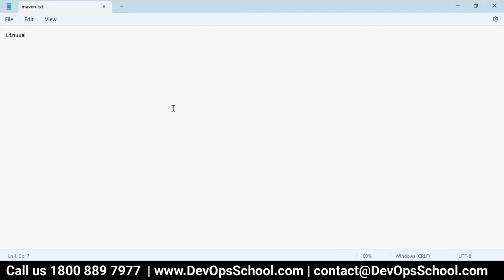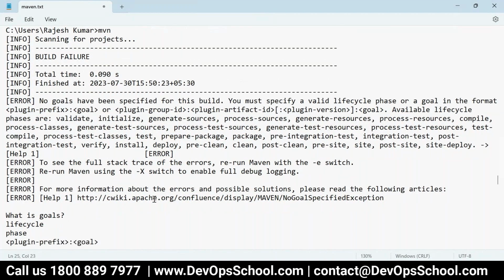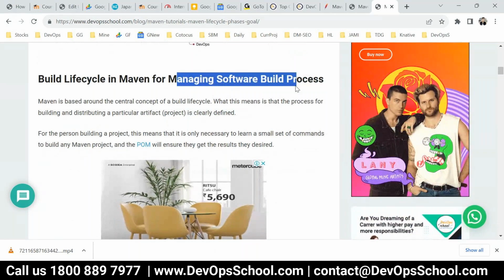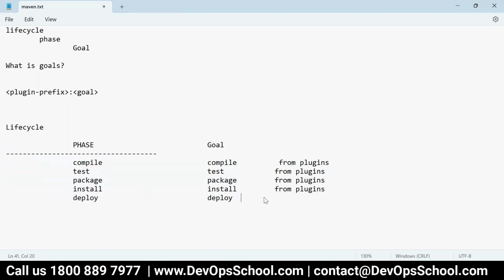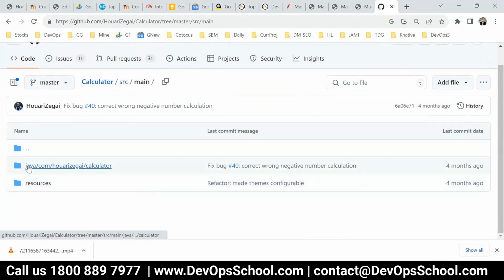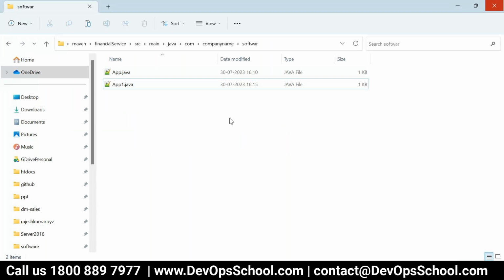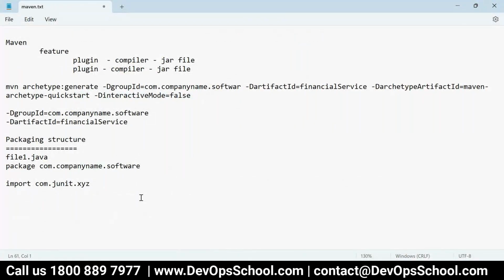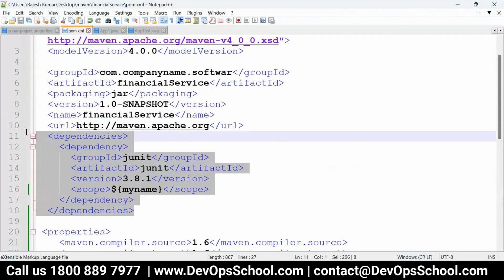Maven Tutorials for Beginner with Demo Part-18 - 2024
Agenda
👉 Introduction to Maven: Overview, benefits, and basic concepts.
👉 Installing and configuring Maven: Setting up Maven on your local environment.
👉 Creating a Maven project: Using Maven's archetype to create a new project.
👉 Understanding the Maven project structure: Overview of the default directory structure.
👉 Managing project dependencies: Defining and managing dependencies in the pom.xml file.
👉 Building a project: Using Maven to compile, package, and test your project.
👉 Managing project lifecycle: Understanding Maven's build phases and plugins.
👉 Customizing the build process: Configuring Maven plugins and build profiles.
👉 Managing project properties: Defining and using properties in the pom.xml file.
👉 Working with repositories: Configuring and using local and remote repositories.
👉 Deploying artifacts: Deploying project artifacts to remote repositories.
👉 Managing project versions: Handling versioning and release management in Maven.
👉 Maven profiles: Using profiles to manage build configurations for different environments.
👉 Maven multi-module projects: Creating and managing multi-module projects.
👉 Maven site generation: Generating project documentation using Maven site plugin.
👉 Maven integration with IDEs: Configuring and using Maven in popular IDEs.
👉 Troubleshooting Maven builds: Identifying and resolving common Maven build issues.
👉 Best practices for Maven: Following best practices for effective Maven usage.
👉 Advanced Maven topics: Exploring advanced topics like Maven plugins development, custom archetypes, and more.
👉 Conclusion and next steps: Recap and recommendations for further learning.

- Private video is only available for 399 Plan.

Top 10 Certifications in the world
1. DevOps Certified Professionals (DCP)

2. Site Reliability Engineering Certified Professionals (SRECP)

3. DevSecOps Certified Professionals (DSOCP)

4. Master in DevOps Engineering (MDE)

5. Kubernetes Certified Administrator & Developer (KCAD)

6. GitOps Certified Professional (GOCP)

7. Master in Observability Engineering (MOE)

8. MLOps Certified